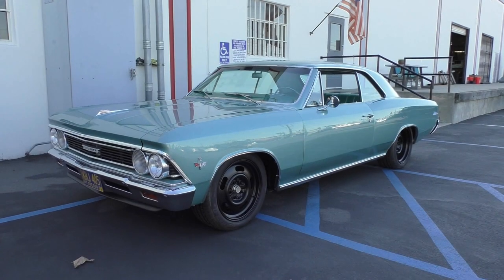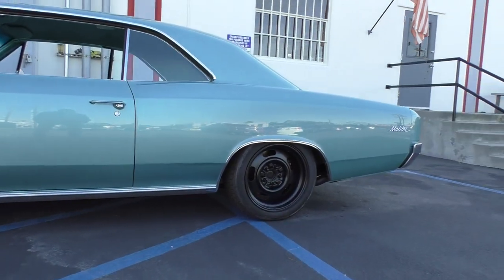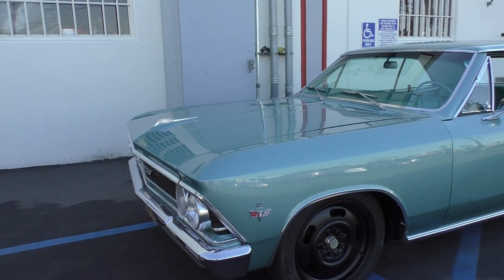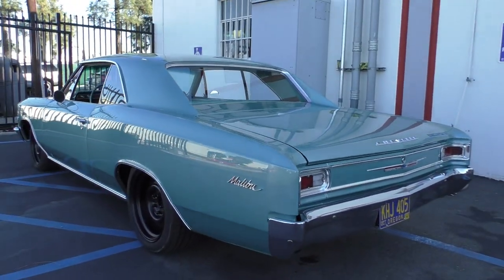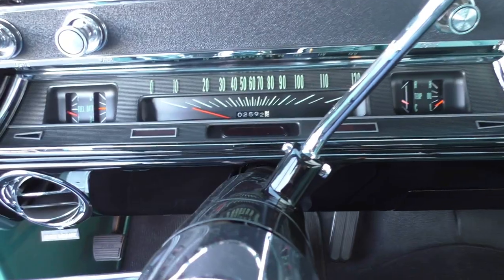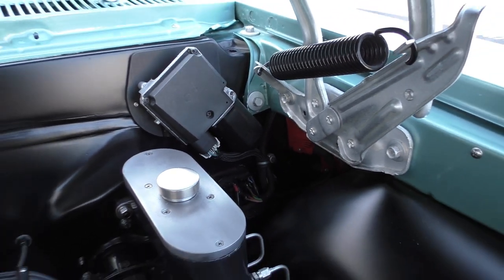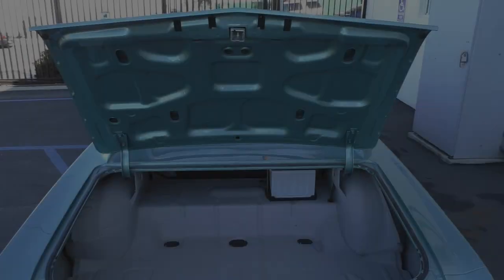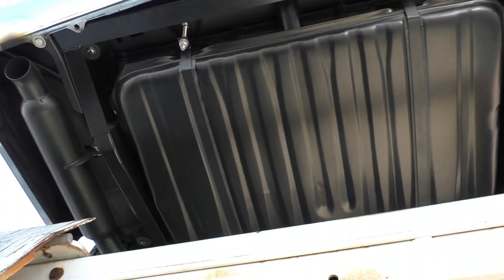1966 Chevrolet Chevelle/Malibu "Road Warrior" SBC 434 Morrison Chassis (Sorry Sold)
1966 Chevrolet Chevelle/Malibu "Road Warrior" SBC 434 Art Morrison Chassis (Sorry Sold). Available only at Spuds Garage